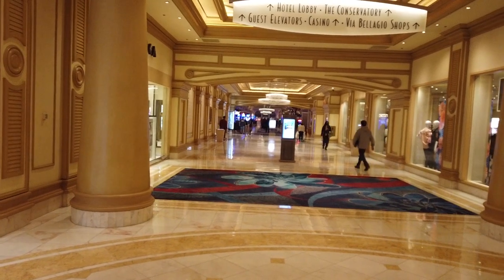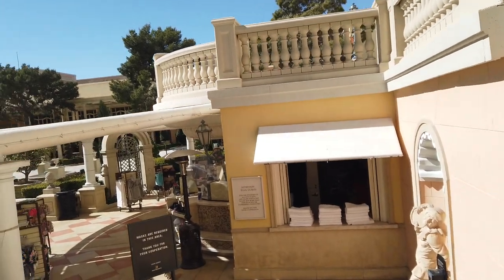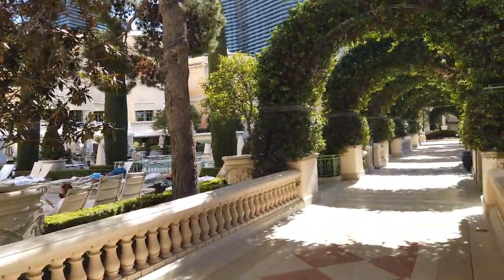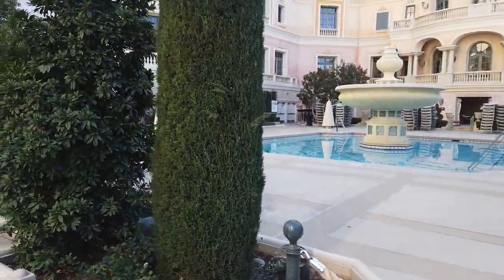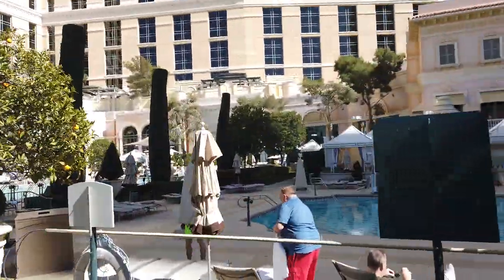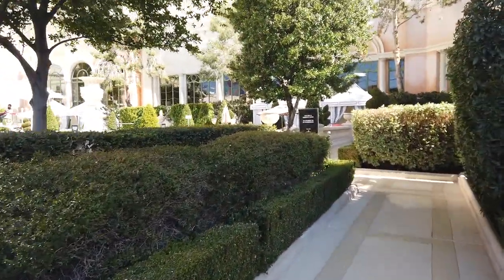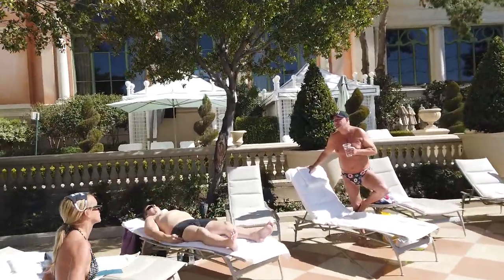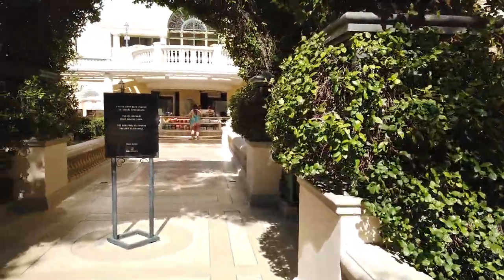Bellagio Las Vegas Pool Tour 2021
Bellagio Resort and Casino Las Vegas actually has one of the best pools in Las Vegas right now. And it's also one of the ones open for Las Vegas Pool Season, and is well worth it.